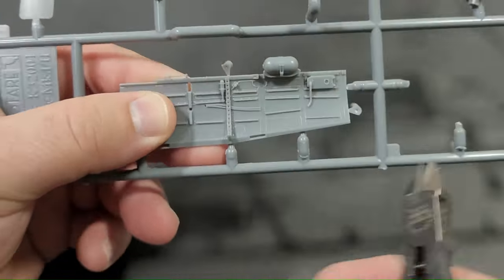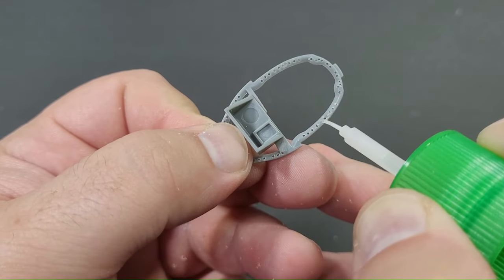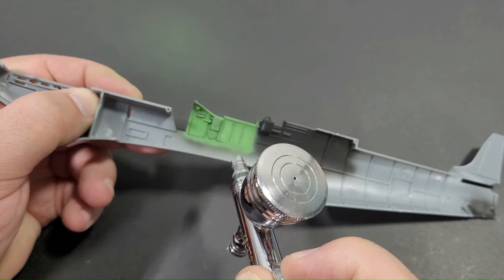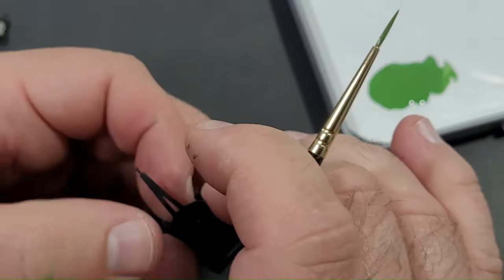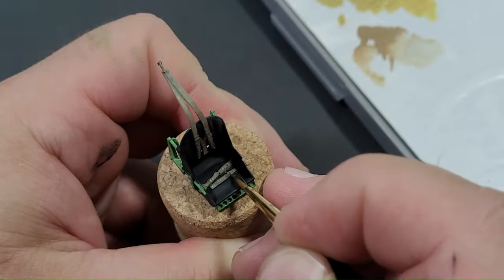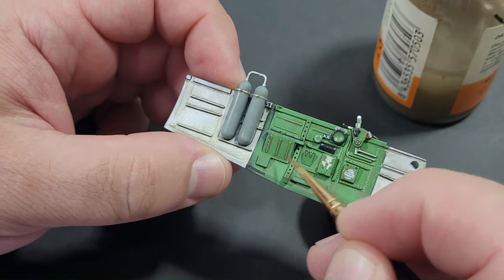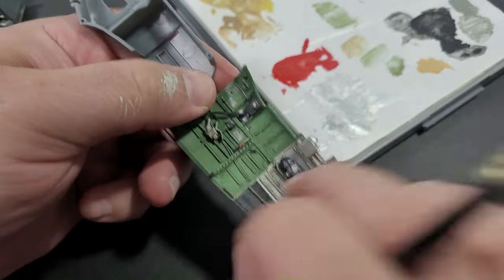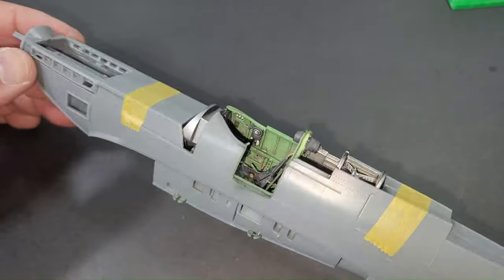Building the Kotare Models 1/32 Supermarine Spitfire Mk.1a (Mid) Brian Lane - Part 1 (Cockpit)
Welcome to the debut video on my newly launched channel! I'm thrilled to showcase the exciting Kotare Models 1/32 Supermarine Spitfire Mk.1a (Mid) Brian Lane Edition, a kit that's poised to be one of the standout releases of 2023. This special edition includes the standard sprues but features unique single markings and a resin figure of Brian Lane.

If you like the channel, you can, if you wish directly support me

In today's video, we'll dive into the detailed process of constructing and painting the cockpit, covering steps 1-5 as outlined in the instructions. Join me as we explore the craftsmanship and intricacies of this remarkable model. Don't miss out on the journey of bringing this iconic Spitfire to life!